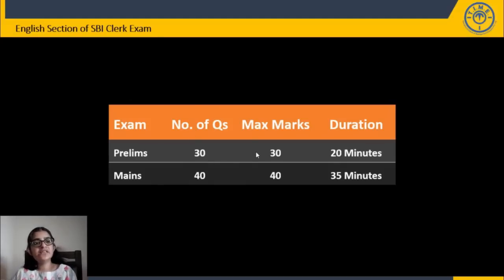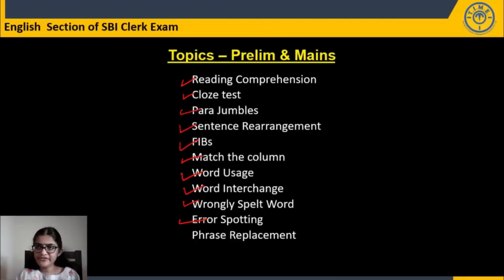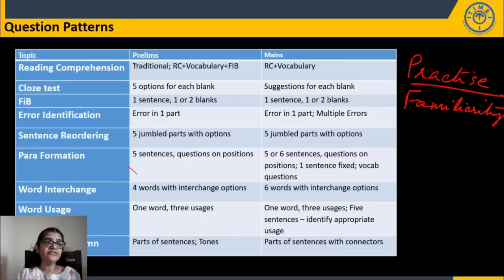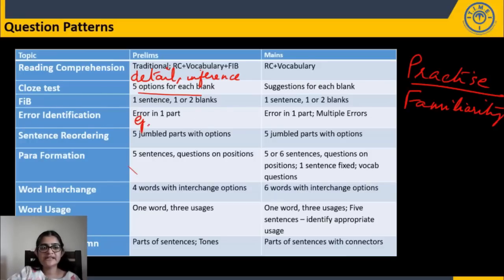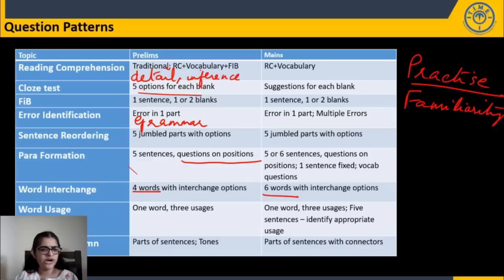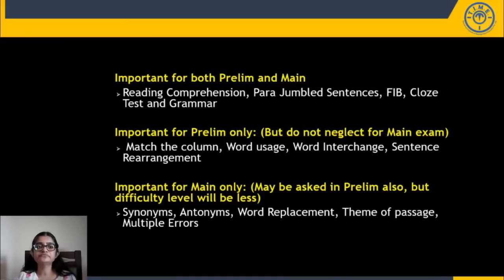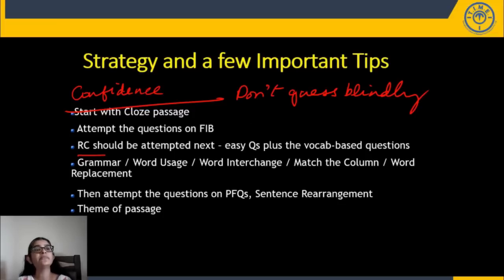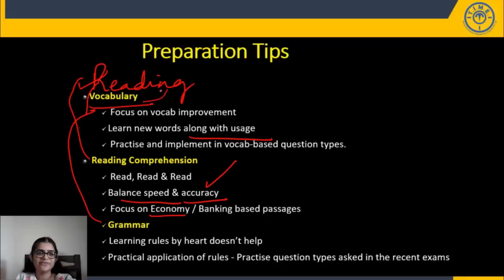SBI Clerk 2024 I English Language I Preparation & Startegy for Prelim & Mains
In this video learn about how to handle the questions based on English Language and what should be your focus areas for preparation for SBI Clerk exam.

✅ Comprehensive Study Material: Access high-quality content tailored to your exam needs.

MBA: CAT, XAT, MAT, SNAP, NMAT, IIFT, OMET
Engineering: JEE Main, JEE Advanced, GATE
Medical: NEET
Law: CLAT, AILET
Government Job Exams: SSC CGL, Bank PO, RRB, IBPS, RBI
Undergraduate Programs: IPMAT, CUET
State-Level Exams: AP ICET, TS ICET